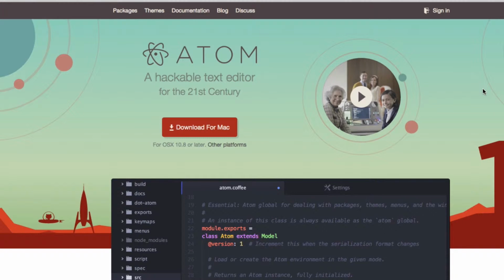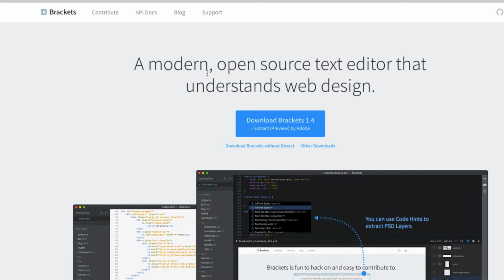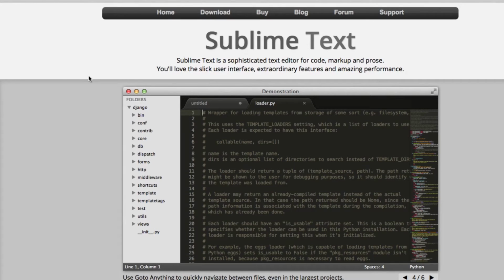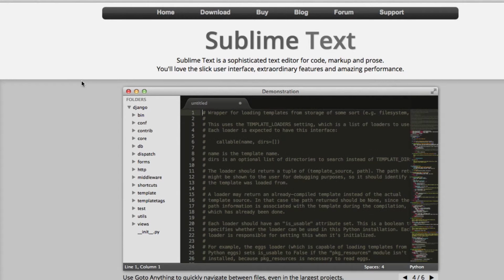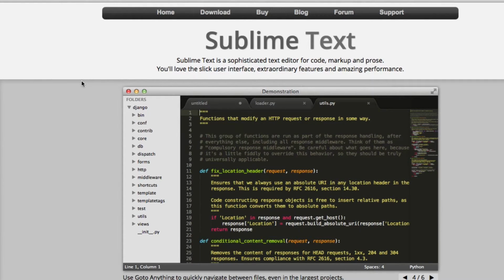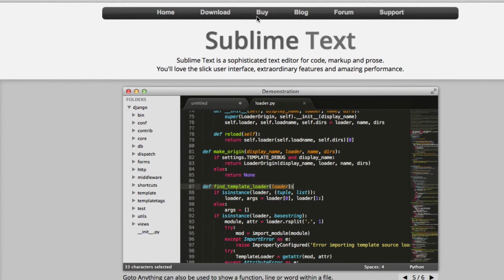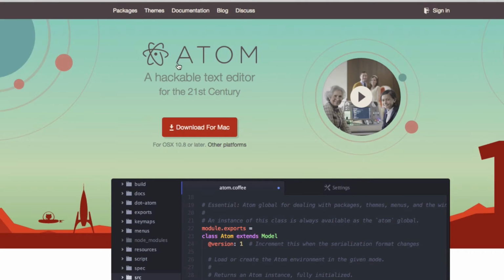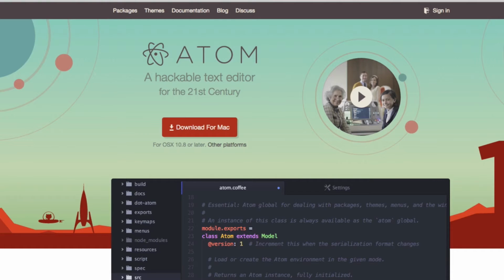Html5 Introduction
In this episode we cover what you will need to start learning HTML5 which is what gives structure to a website.

This is the introduction video that covers the Text Editor you should Use and the tools that you will need.

Basically you just need any computer, web browser and text editor.